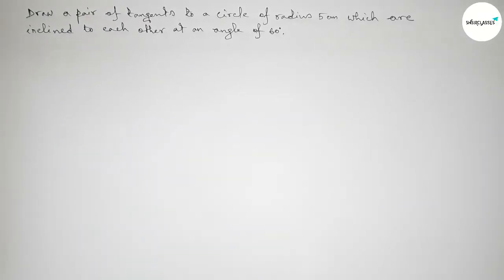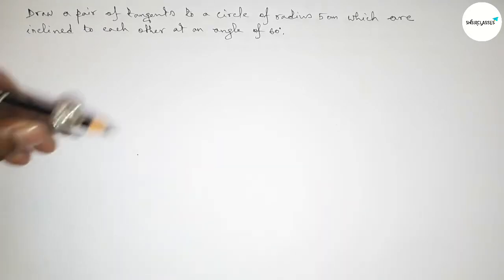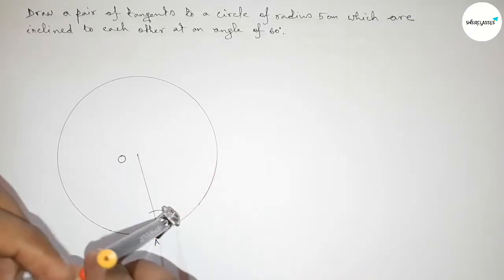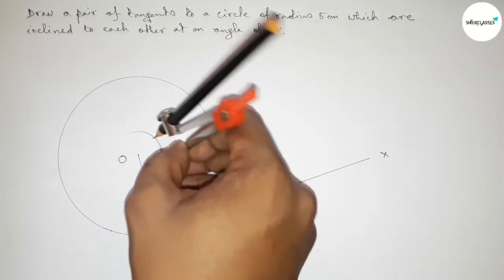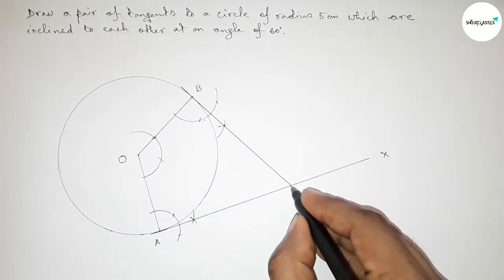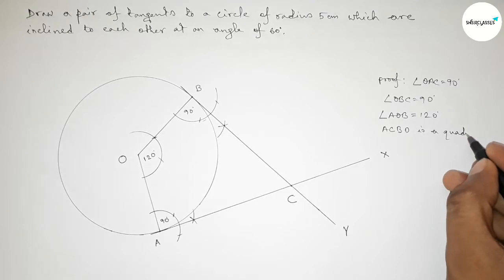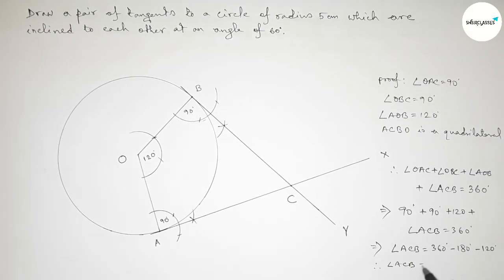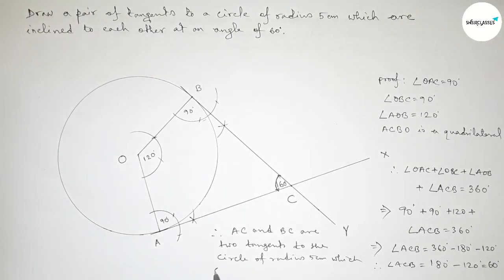Draw a pair of tangents to a circle of radius 5cm which are inclined to each other at an angle of 60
In Easy Way draw a pair of tangents to a circle of radius 5cm which are inclined to each other at an angle of 60°.@SHSIRCLASSES . Geometrical Construction.